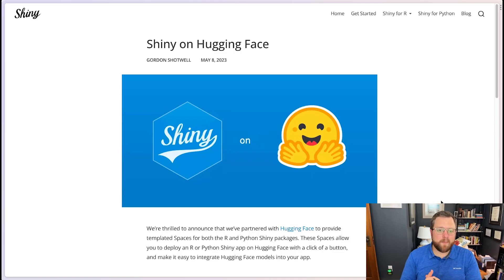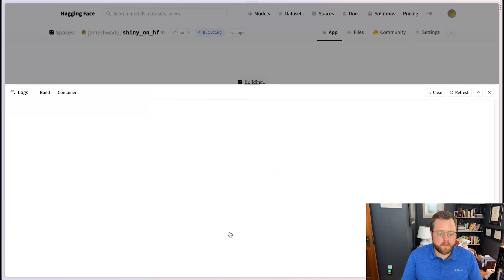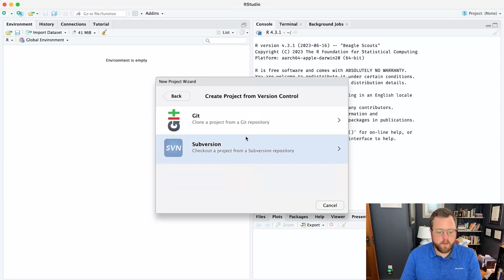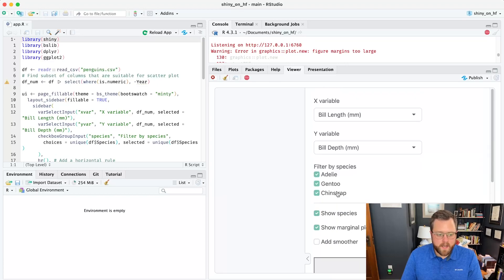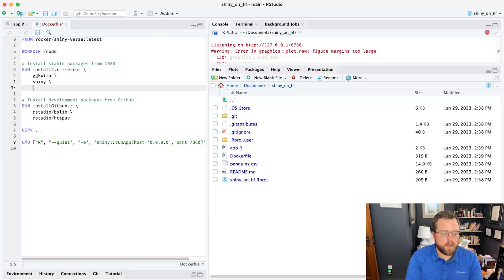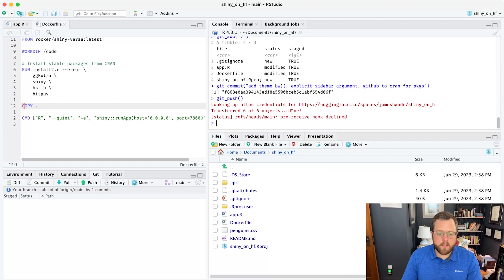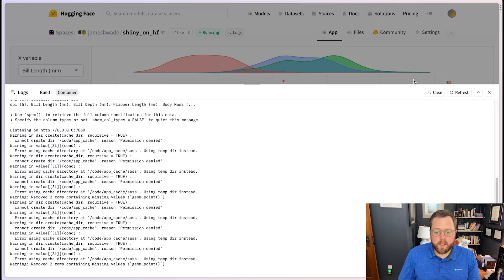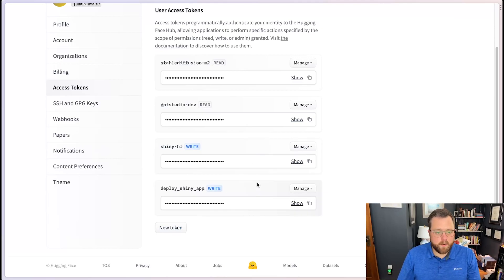Shiny Apps with Hugging Face: A Practical Guide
Join James Wade in this tutorial as he walks us through deploying Shiny web apps using Hugging Face Spaces, an underutilized feature of the Hugging Face platform. He goes over the capabilities of Spaces, gives a step-by-step explanation on how to get started, and shows how to deal with potential issues. This tutorial including tips on configuring Docker templates and pushing changes to the repository.